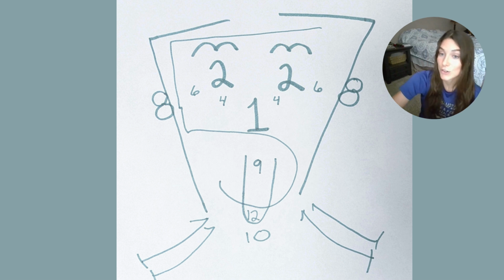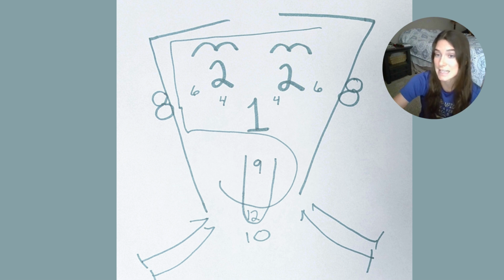Cranial Nerve Memory Hack: Use this Simple Drawing!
Use this simple drawing to accelerate the process of memorizing the 12 pairs of cranial nerves and their functions!

I walk through how to use this drawing throughout this video!